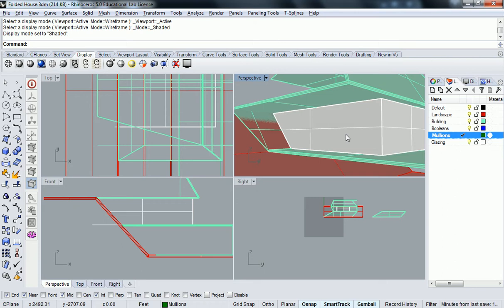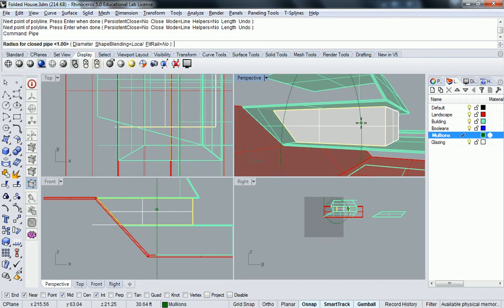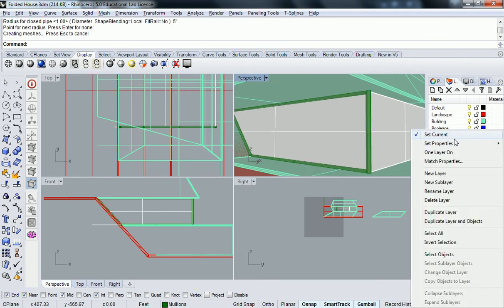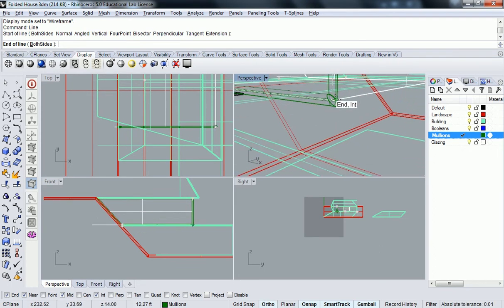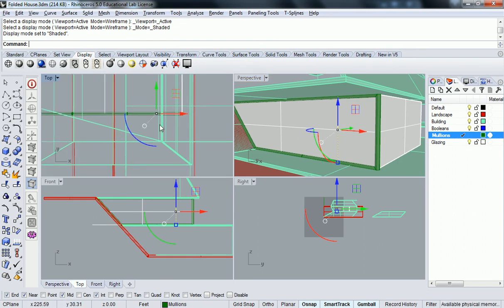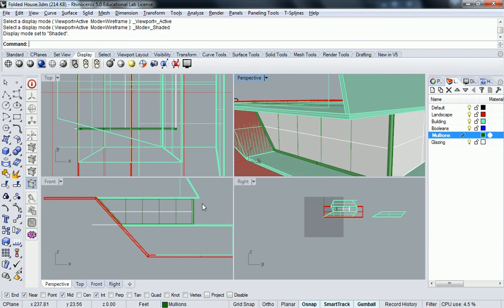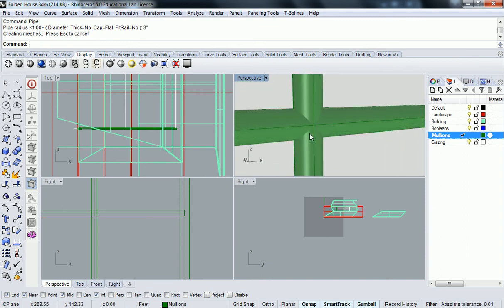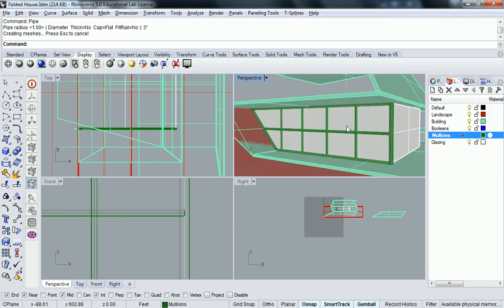Rhino - 56 - Pipe to Simulate Elementary Mullions for Glazing